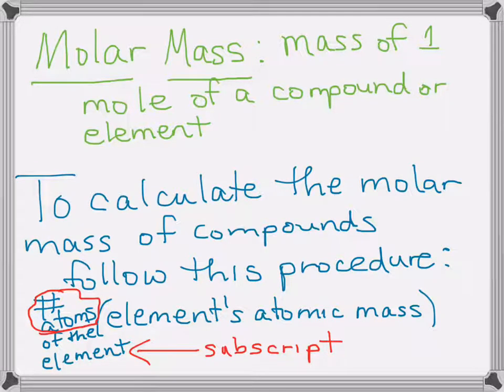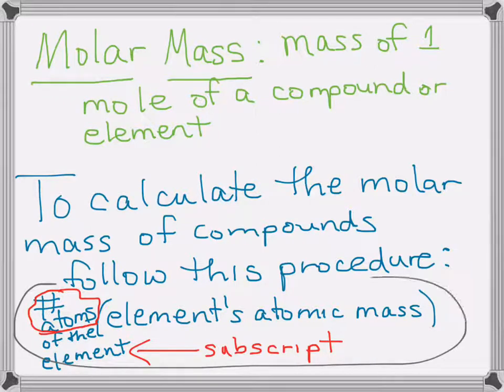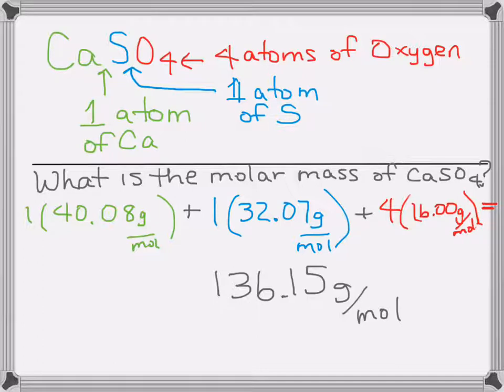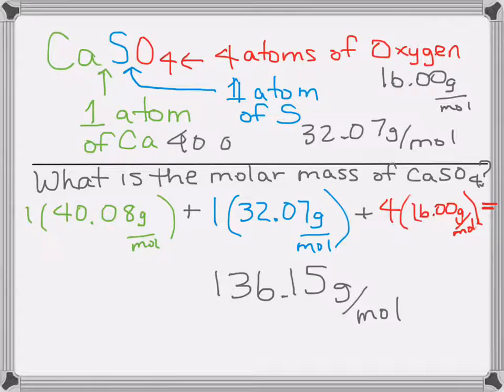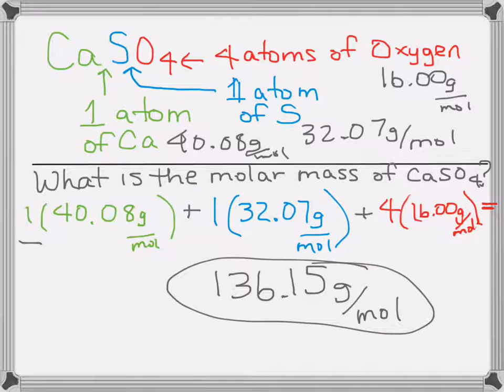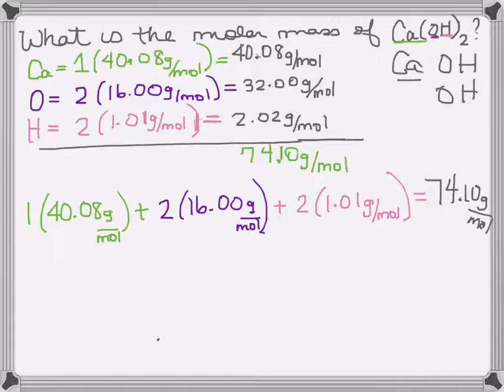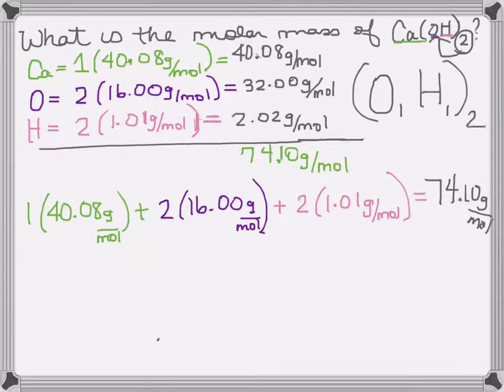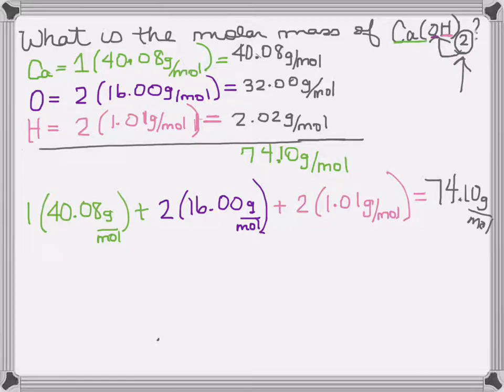Molar Mass Calculations